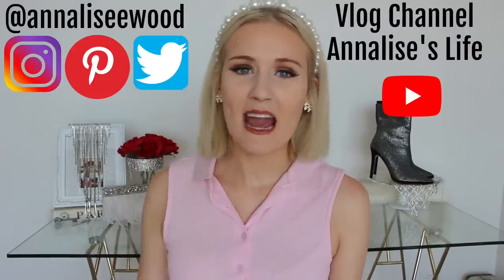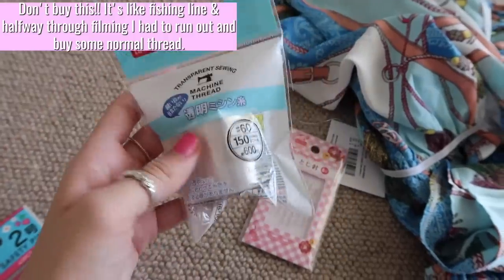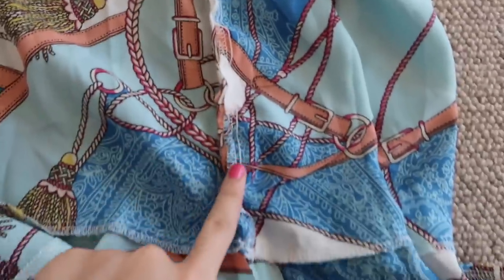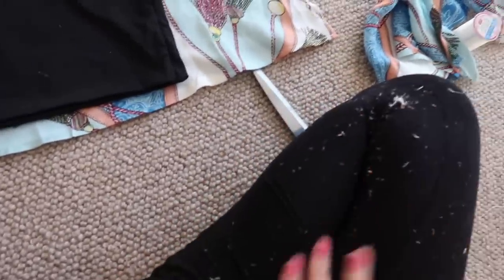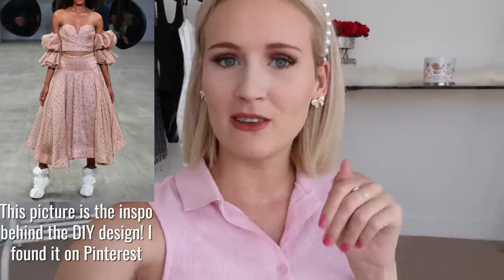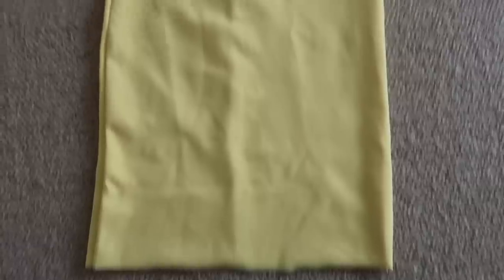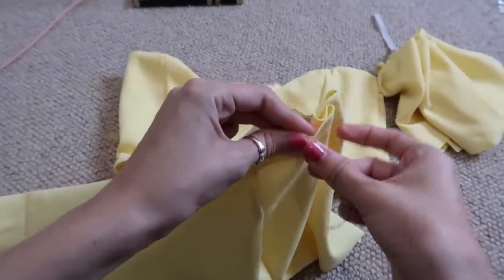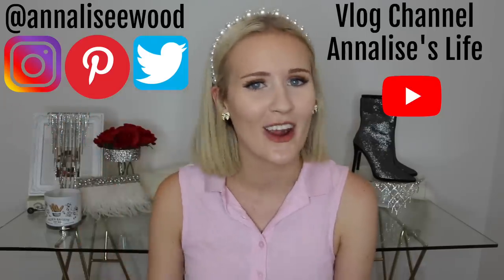FIXING MISSGUIDED OUTFITS! *TRANSFORMATION* (DIY Missguided clothes)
IT'S TIME FOR ANOTHER DIY!!! Not too long ago I made an order on Missguided & some of the clothes that arrived weren't as cute as I thought, but sadly I ran out of time to return these items! So I thought instead of letting these items go to waste, I would attempt to transform them into gorgeous outfits!

I love youuu

xoxo
Annalise